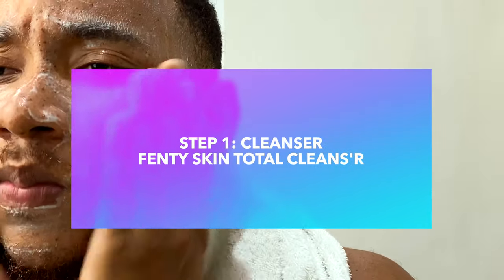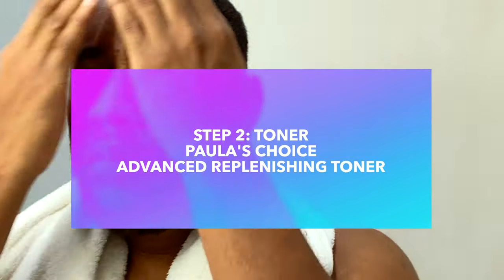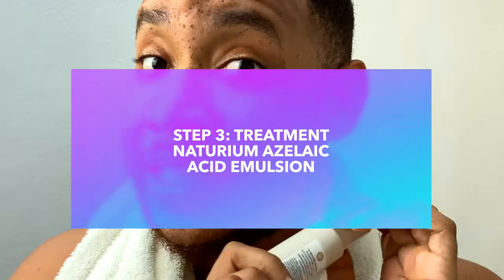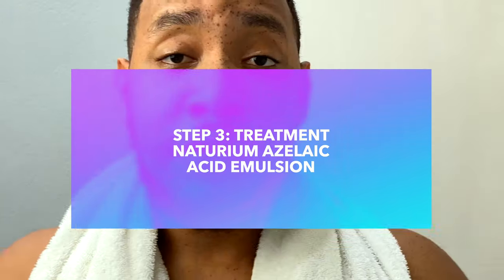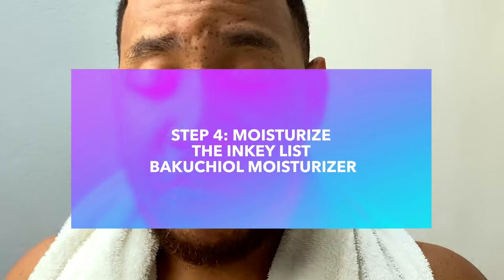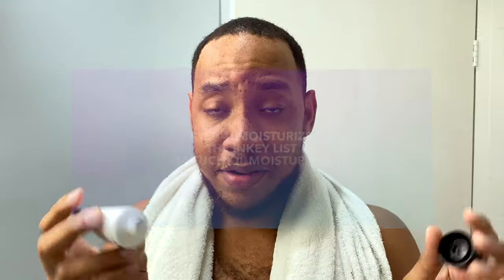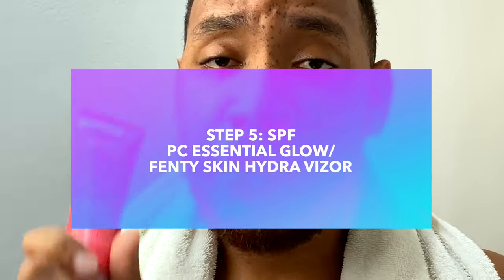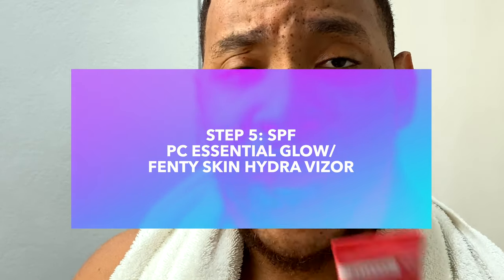Quick Morning Skincare Routine - 5 Steps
Check out this quick morning skincare routine with only 5 steps!

My Primary Camera (Sony A6000)
Lens 1 (Sigma 16mm f1.4)
Lens 2 (Sigma 30mm f1.4)
My Audio (Zoom H1n Portable Recorder)
Condenser Mic (BOYA M1)
Lighting (Mountdog Softbox)
Storage (SanDisk 128Gb)
Storage External (Samsung T5 SSD)
Tripod (60 inch)